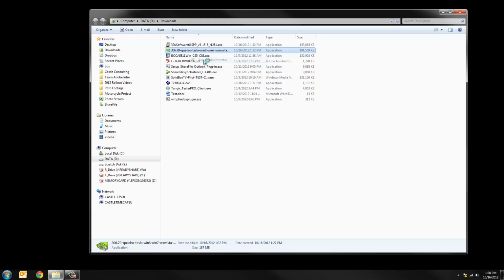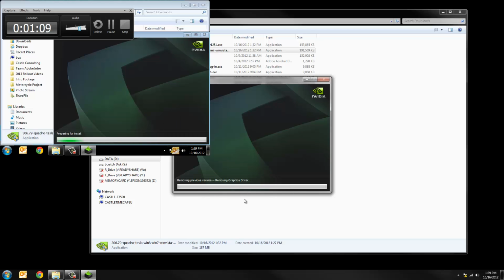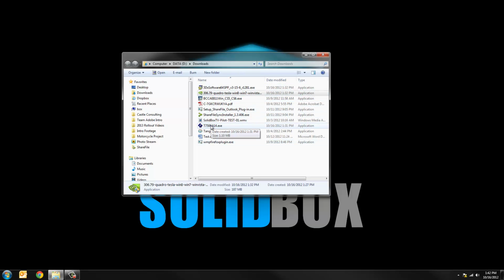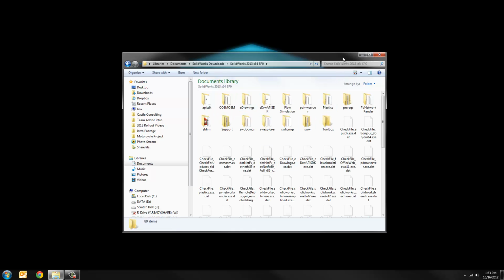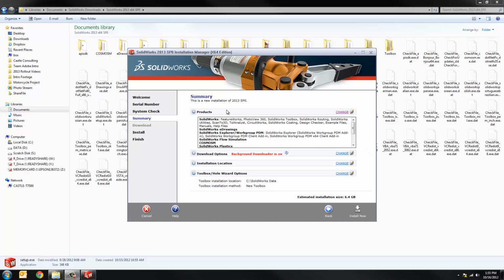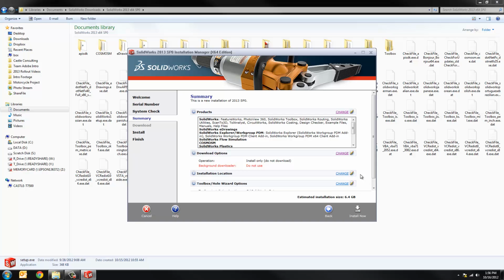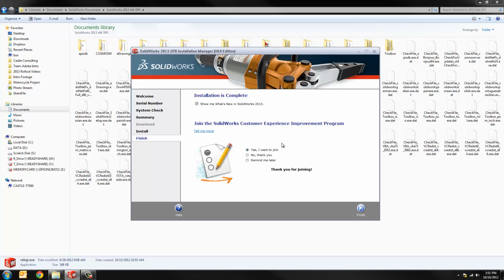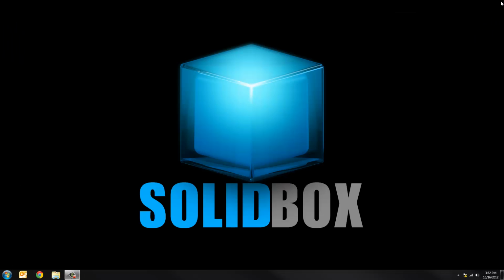SolidWorks Clean Uninstall & Reinstall for SolidWorks 2013 -- Part 3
This is a very detailed video that illustrates the process to ensure a smooth installation of SolidWorks 2013 or previous version onto your SolidBox system. Chris Castle walks us through the proper way to remove your old version, how to perform critical system maintenance, and finally how to install your new version of SolidWorks with all your third-party plug-ins.